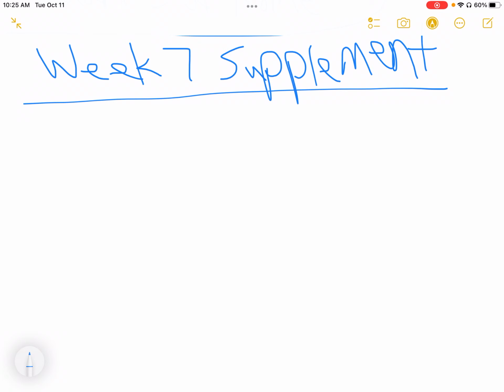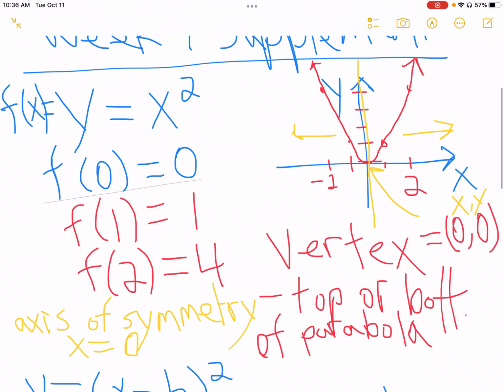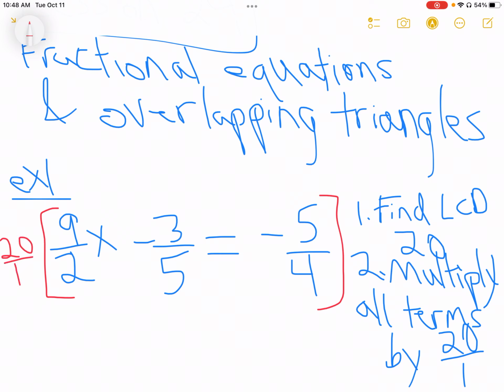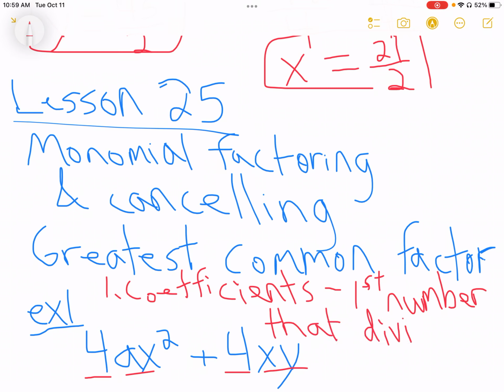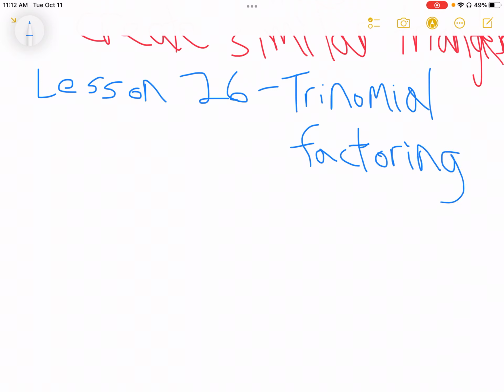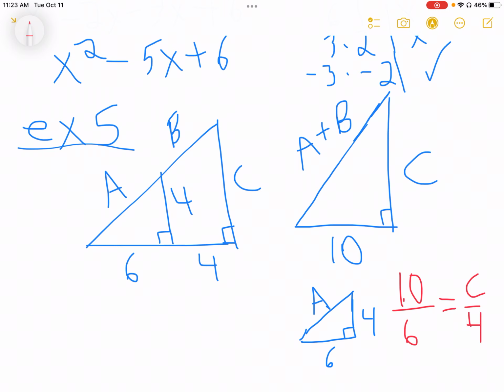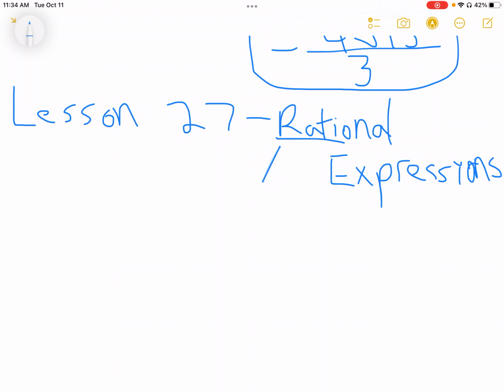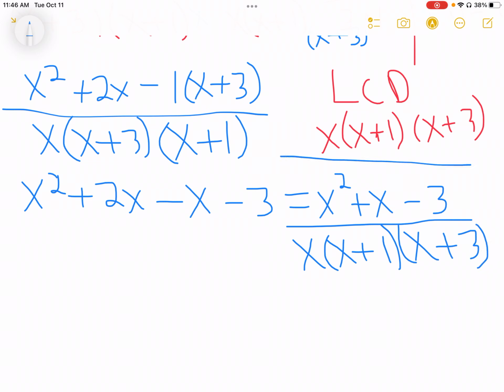Algebra 2 Lessons 24-27, week 7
Algebra 2, Saxon lessons 24-27